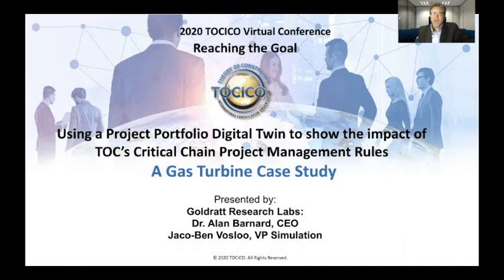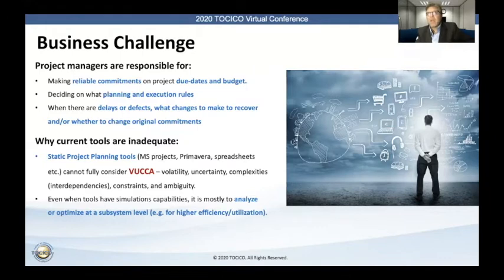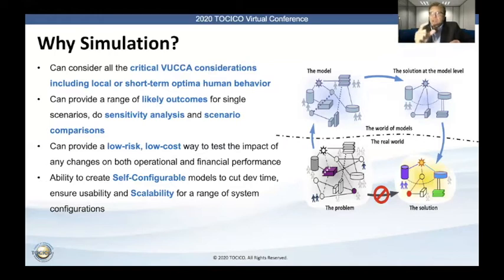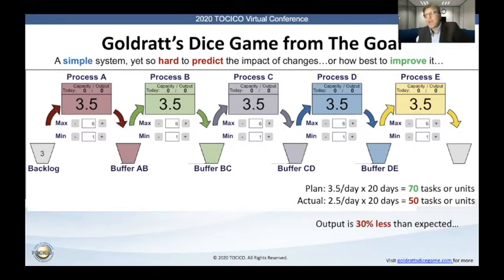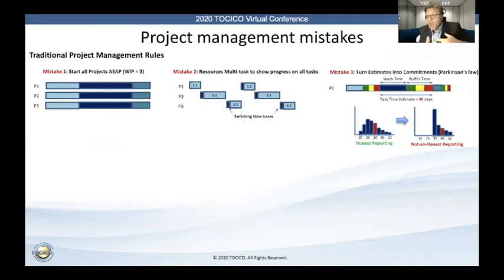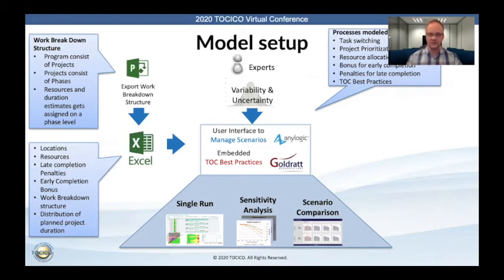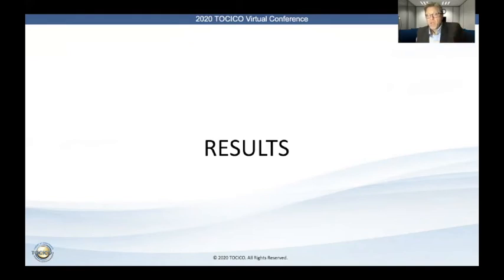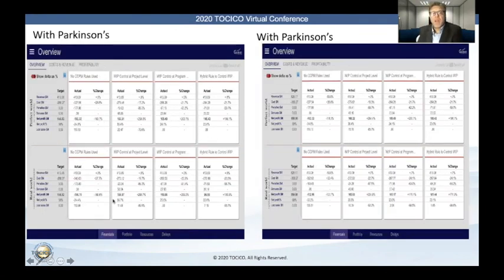Project Portfolio Digital Twin Case Study by Dr. Alan Barnard and JacoBen Vosloo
One of the largest turbine manufacturers in the world had a very promising five-year portfolio that consisted of over 100 programs, 1000‚s of projects, with each project composed of a number of phases.

A year into that five-year portfolio, management realized that some of the projects required were facing significant delays and they needed to identify corrective actions. For managers in a project environment VUCCA, or Volatility, Uncertainty, Complexity, Constraints and Ambiguity, are the main the reasons why it so hard to make reliable commitments. Then there is also significant non-linearity between changes and their impact.

That is why GRL created a completely self-configurable simulation model to help managers overcome this challenge, Project Portfolio Digital Twin. Using their digital twin they were able to test the following scenarios:
- Scenario 1: Continue using traditional project management rules.
- Scenario 2: Implement CCPM and control WIP at the project level.
- Scenario 3: Implement CCPM and control WIP at the program level.
- Scenario 4: Implement CCPM and control WIP with a hybrid rule

Analyzing the results enabled the company to identify which change in project planning and execution rules would have the largest positive impact on performance and profitability

PS: If you find the post and video interesting, and maybe even valuable, please remember to like it, share it and also to subscribe to my YouTube channel so you can view all my new video posts by clicking on the link below.